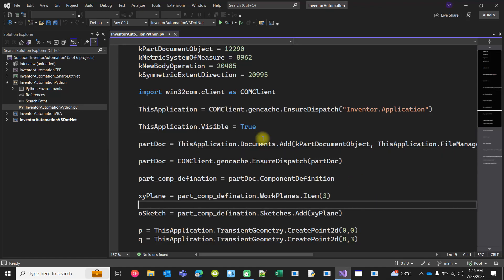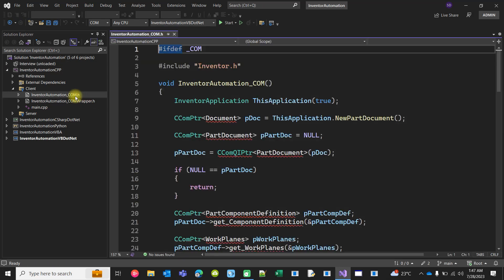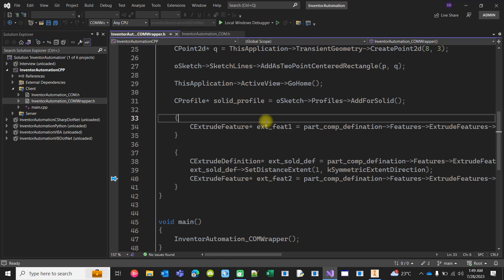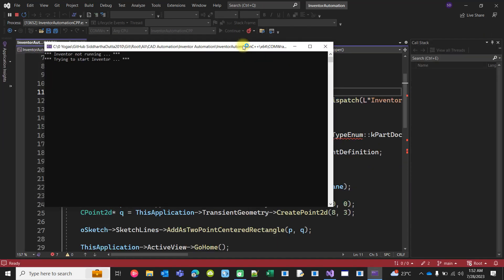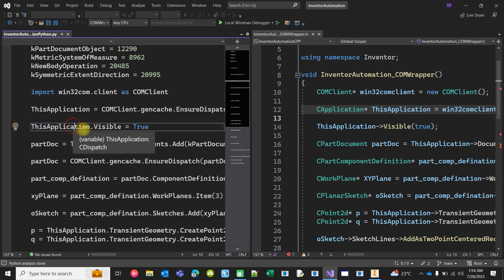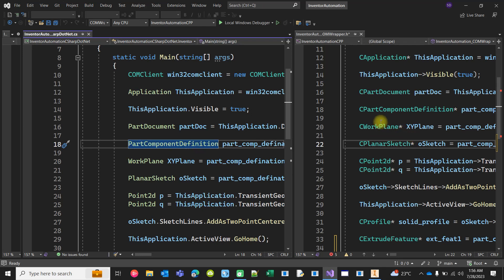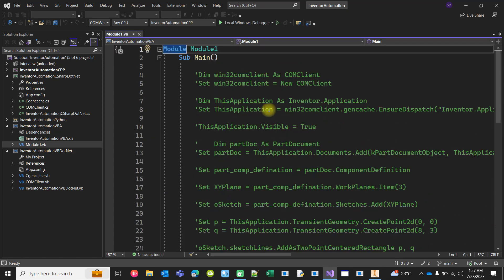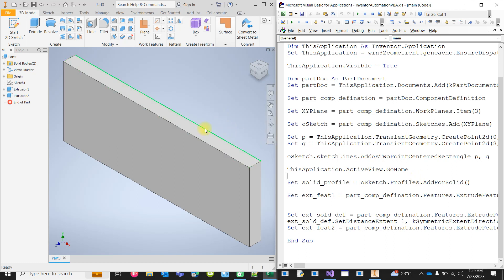Master of Autodesk Inventor Automation API